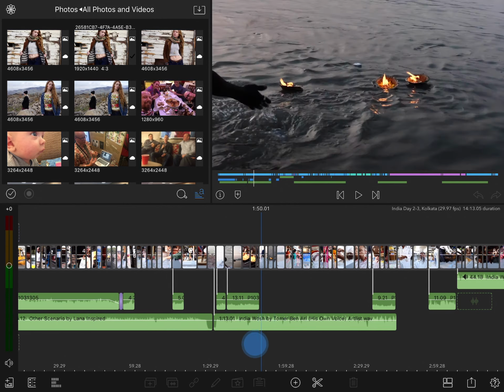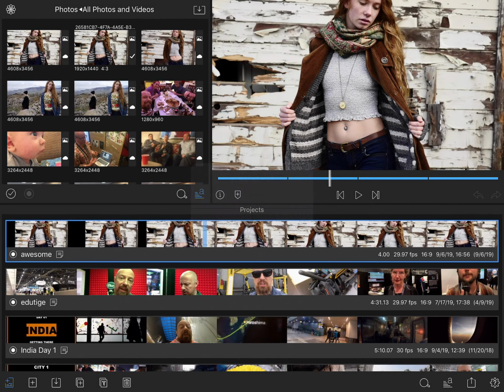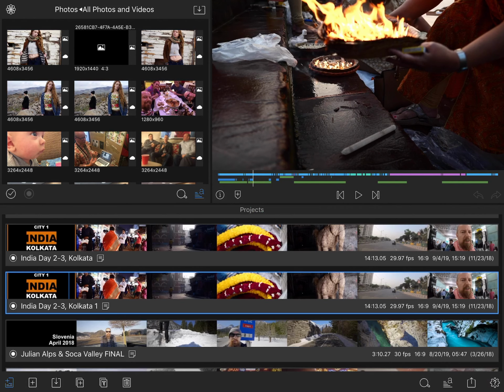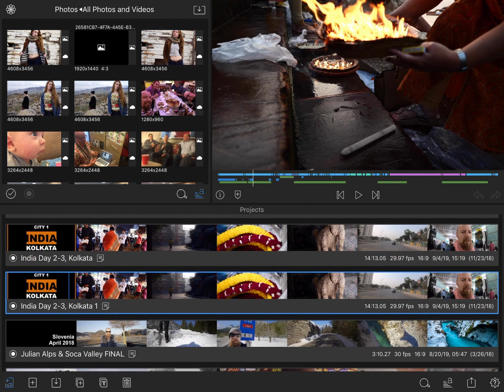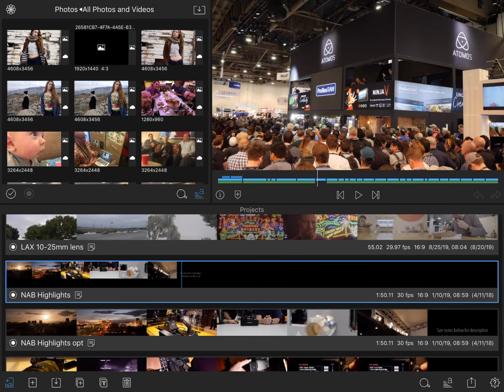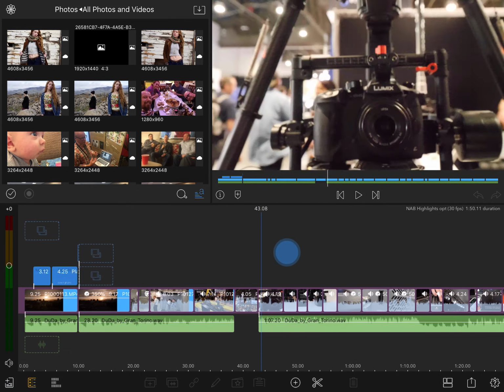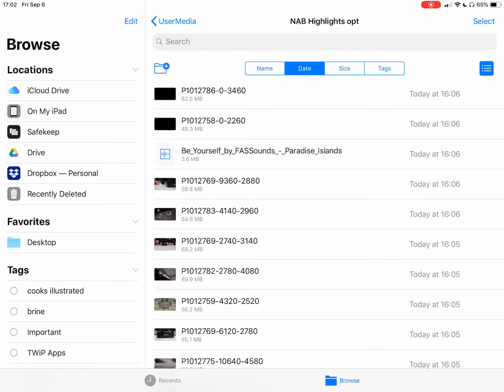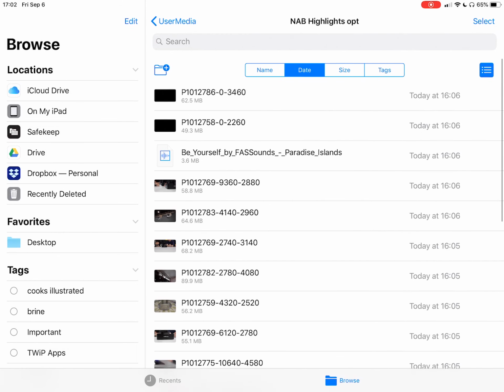4-1 Duplicating, Deleting, and Optimizing & Consolidating Projects in LumaFusion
In this chapter, you'll learn about how to use duplicating, deleting, optimizing and consolidating projects.

Read the LumaFusion reference guide for more information on each tutorial

To better support our customers from around the world this video has subtitles in Chinese, French, German, Italian, Japanese, Korean, Russian and Spanish.

Presented by Luma Touch and PhotoJoseph.